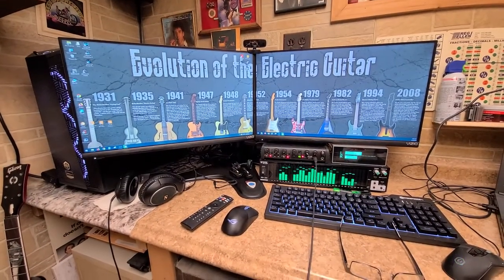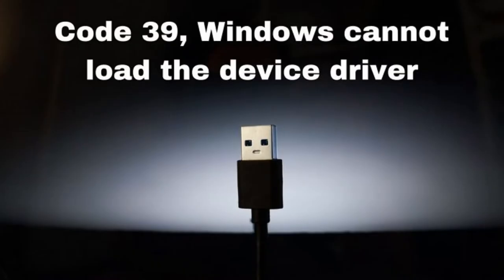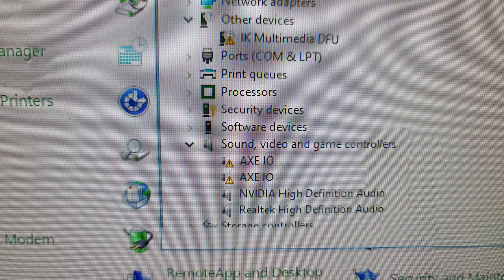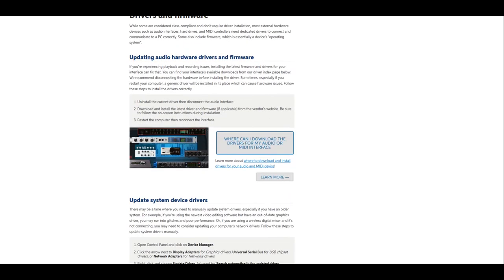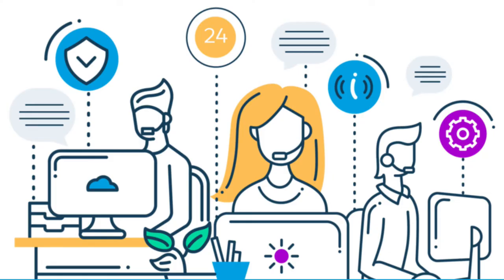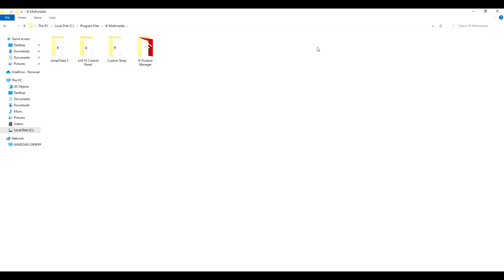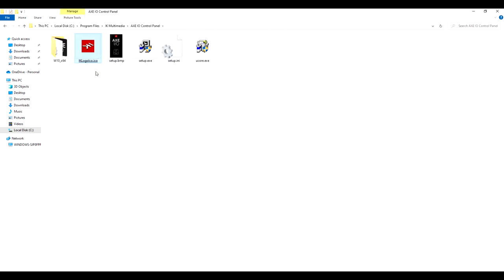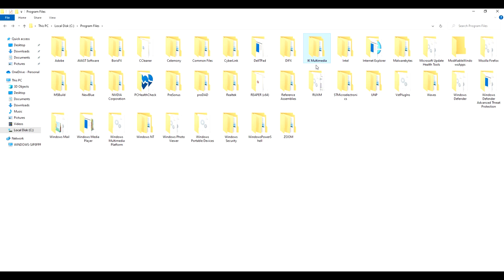IK Multimedia AXE I/O USB 3.0 Problems Fix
Welcome...  I was running into a lot of problems with AXE I/O installing the drivers from the AXE I/O using the USB 3.0 ports on the back of the new PC. There is info for the AXE I/O Solo, but very little for the AXE I/O to fix the USB 3.0 install driver problem. Even with both AXE I/O and the Solo, the online info for the fix is limited.